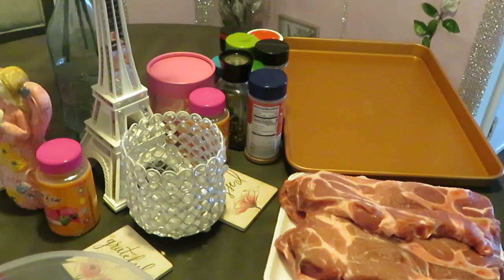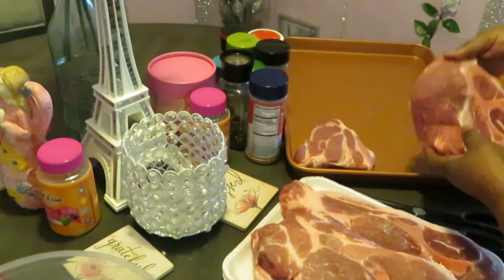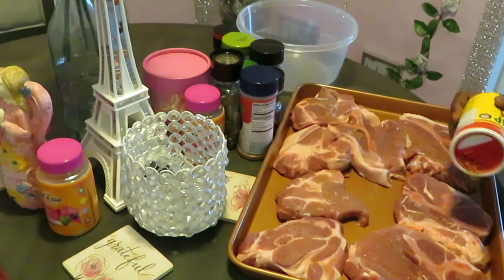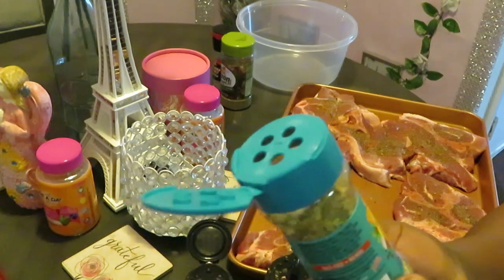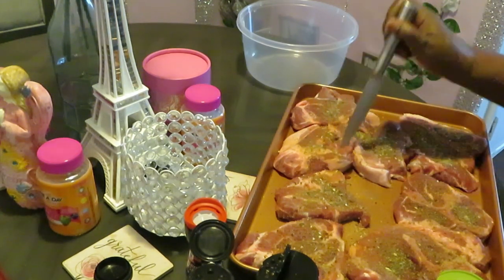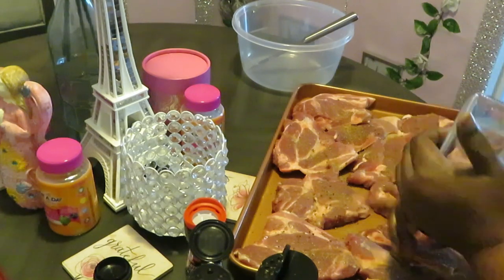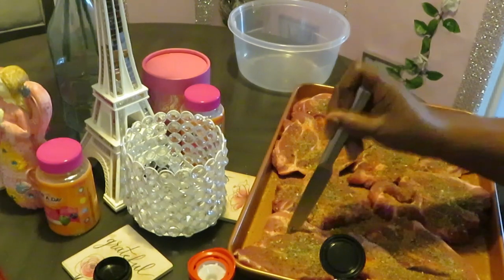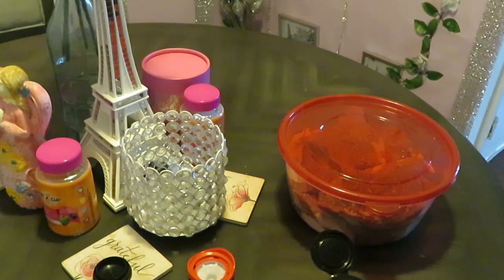Meal Prep With Me/Pork Steak